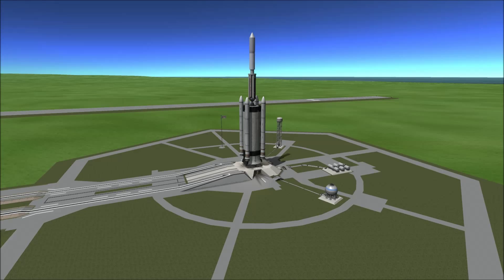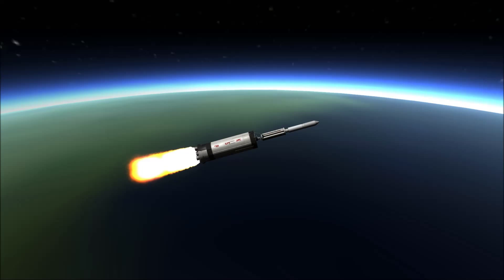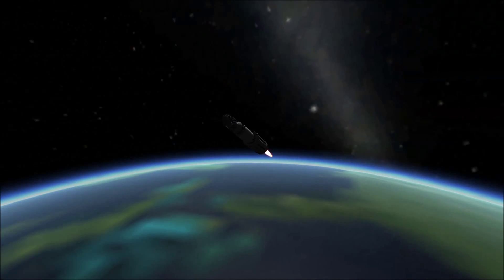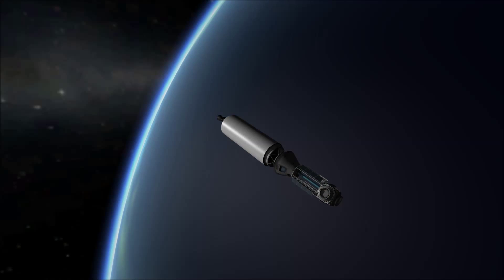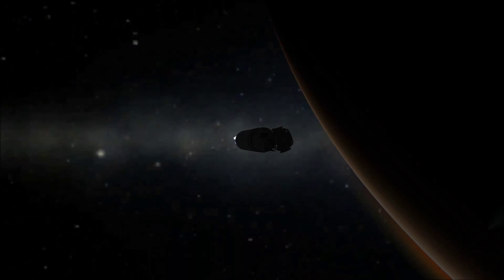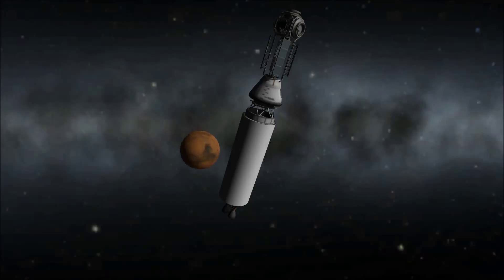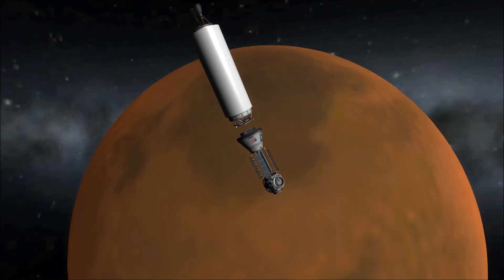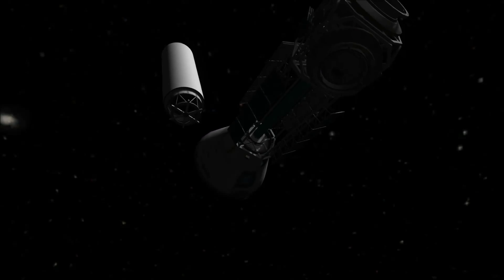Small Space Station high above Mars - KSP RSS Episode 10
I send a small, three-kerbal capacity to a high polar orbit above Mars. To be used for future missions. Three docking ports for three ships or probes, and plenty of electrical storage.

KSP RSS Episode 10

SRB Gaming

In honor of Seanbin Kermin, and his doomed Deimos mission. Avoid Deimos.